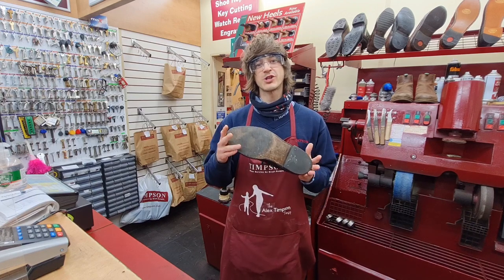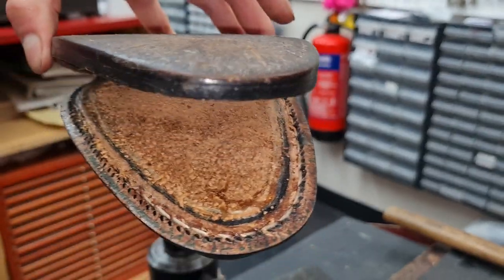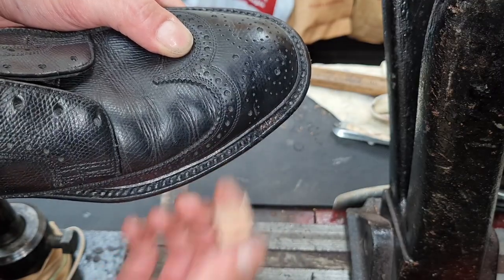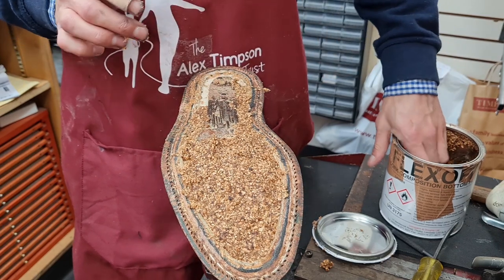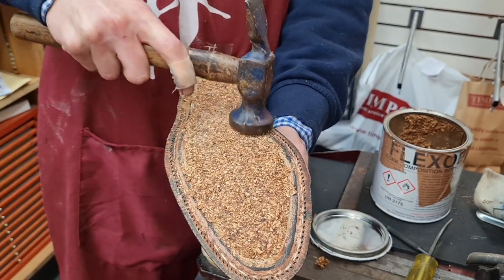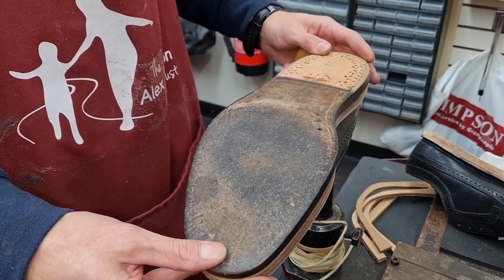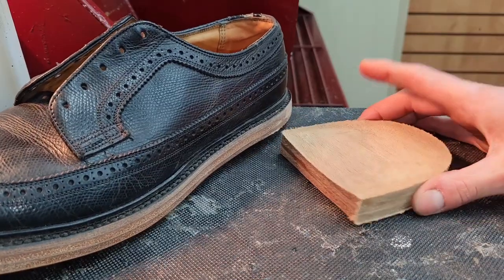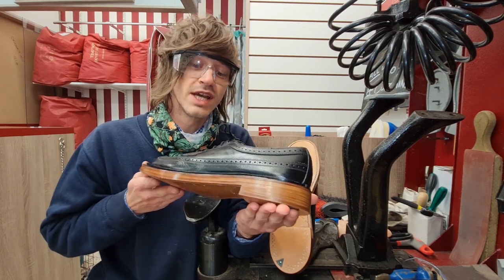VINTAGE Florsheim Imperials | SUICIDE HEEL | V-Cleat | SHOE REPAIR RESTORATION